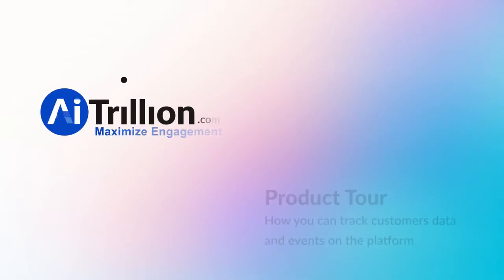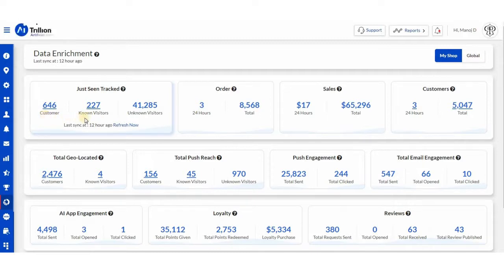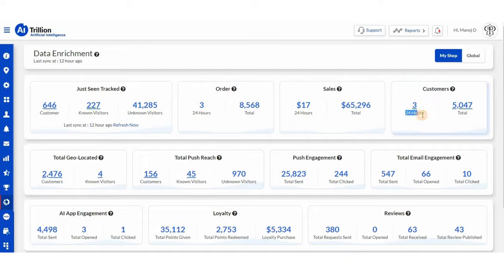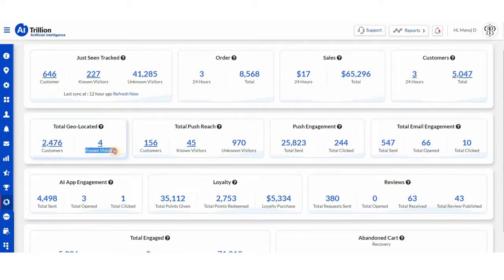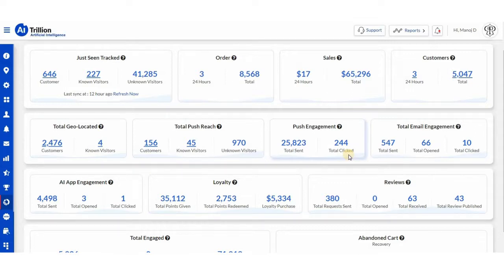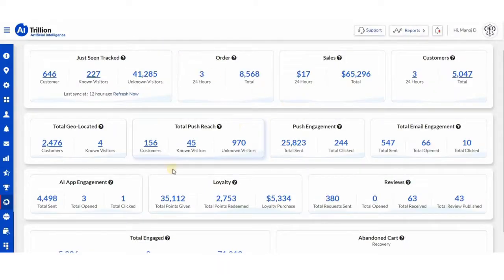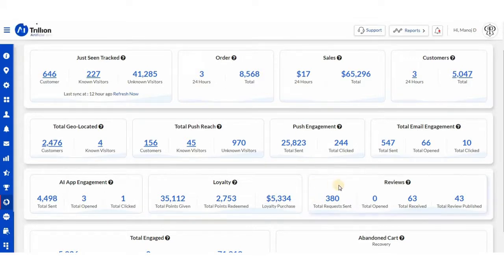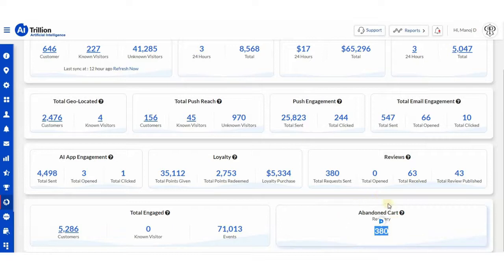How to track customers & visitors on your Shopify store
CUSTOMER TIMELINE
Systematize Customer Interactions In A Single Timeline
Get an overall look at your customer journey to quickly gather insights and drive action. This helps you in acquiring, engaging, and retaining customers.